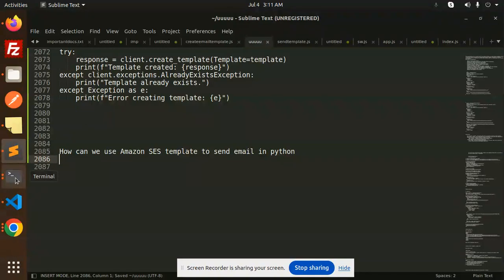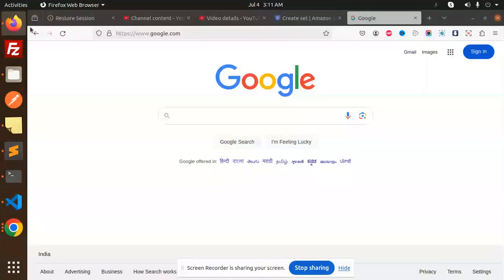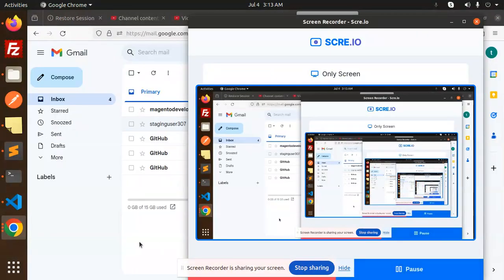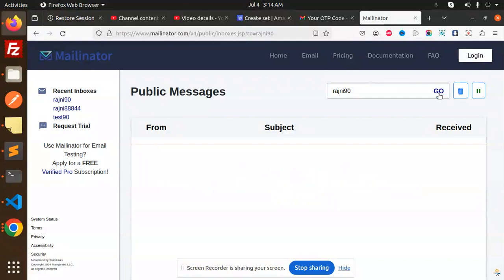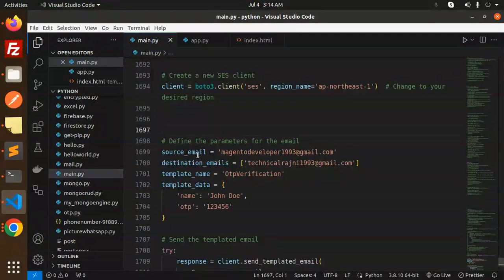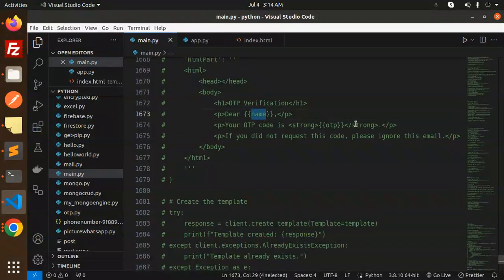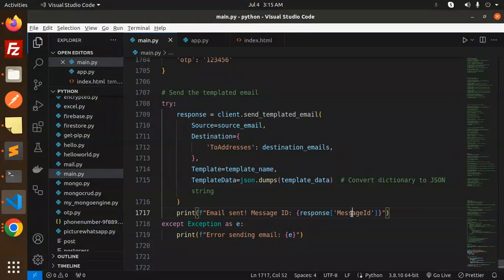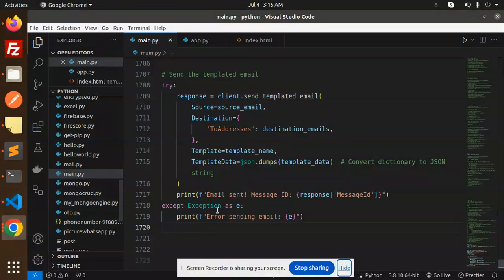How can we use Amazon SES template to send email in python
how to check email is verified or not ses aws node js
verify email addresses using the AWS SDK for python.
Sending Emails with Multiple Attachments in python using Nodemailer and Amazon SES
Sending Email Using Amazon SES NodeJs
Working with Email Templates in Amazon SES
How to Send Emails With python Using Amazon SES
Sending Emails in python with Amazon SES and Gmail
How to Send an Email with Amazon SES using Node JS
Send email in python using Handlebars and Amazon SES
Sending Emails using AWS SES [NodeJS]
Sending Emails with Amazon SES Using python
How do I add an email template to AWS SES?
How to send email using ses in nodejs?
How to send template email in node js?
Can I use AWS SES to send email?
send both attachment and template in single email with AWS(SES) in node
How to dynamically set aws ses TemplateData using python?
How to send personalized emails using sendBulkEmail on
aws ses with html template in node
AWS SES breaks an email styles
How to create and delete Email Templates on Amazon SES using python
Send AWS SES Emails with NodeJS & TypeScript
Example of Email Code Implementation using AWS SES and Nodemailer Templates
Mastering Email Templates with Amazon SES and python
Unleash the Power of Email Templates on Amazon SES with python
Boost Your Email Game: Creating Templates on Amazon SES using python
Transform Your Email Communication: python + Amazon SES Templates
Email Templates Made Easy: Harness the Potential of Amazon SES with python

Nest